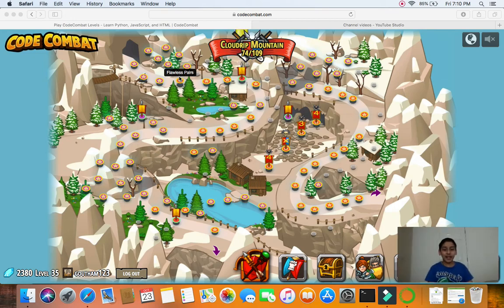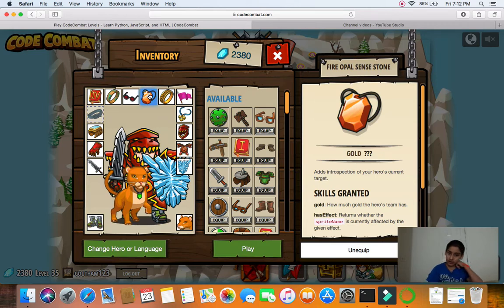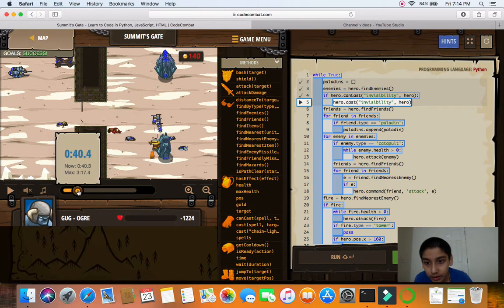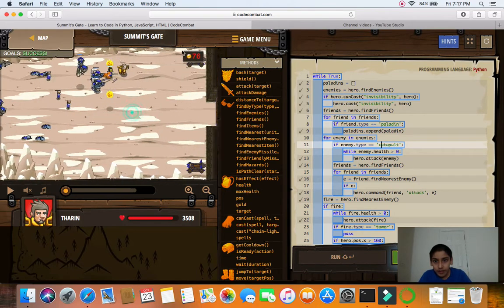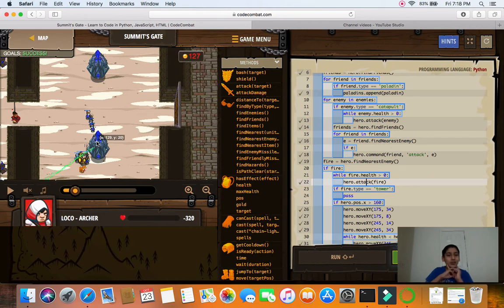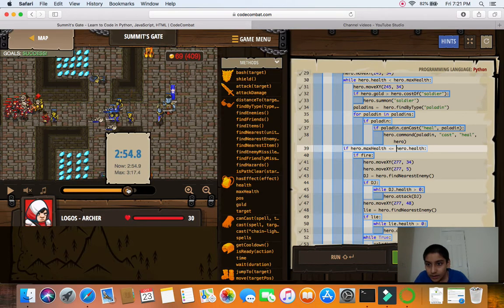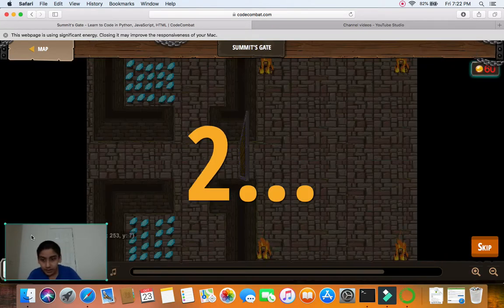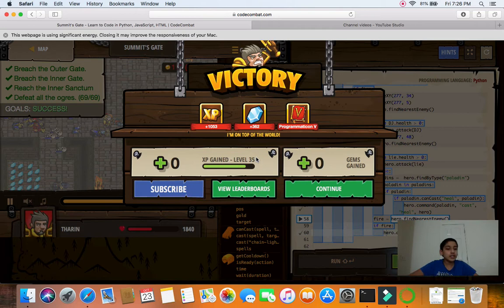Solutions for summit's gates in python